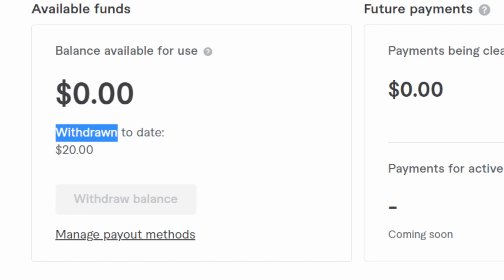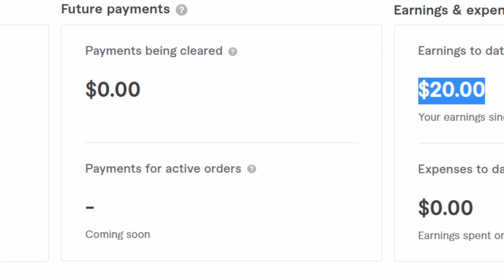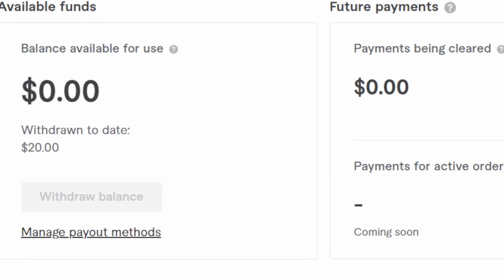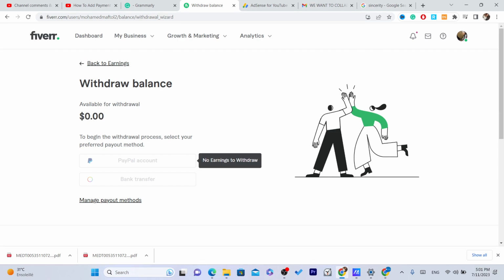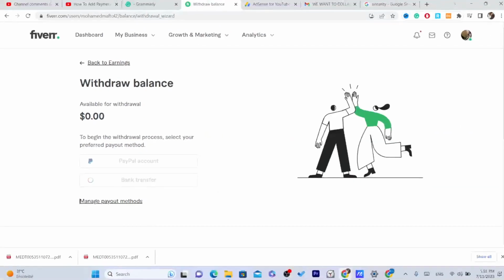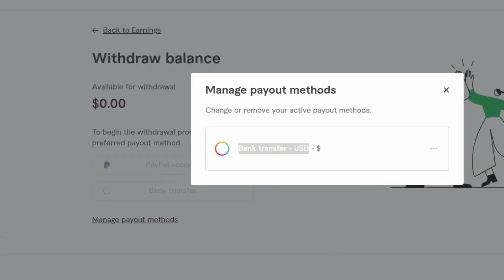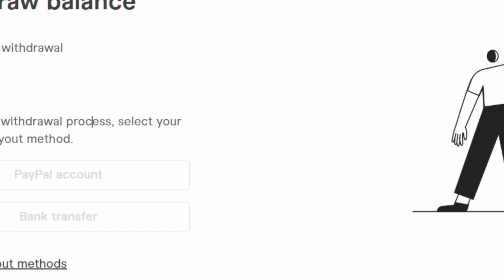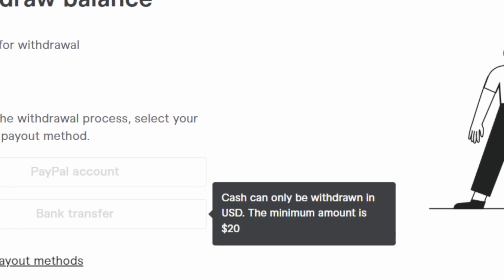How to Add Payment Methods on Fiverr in 2025 [Fiverr Payment Methods Tutorial]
If you're a freelancer or a buyer on Fiverr, it's essential to have a clear understanding of how to add payment methods to your Fiverr account. In this tutorial for 2023, we'll guide you through the step-by-step process of adding payment methods on Fiverr to ensure seamless transactions.

Fiverr offers a variety of payment methods to cater to users worldwide. By adding and verifying your preferred payment methods, you can easily pay for services or receive funds for your freelance work. We'll walk you through the options available and help you choose the most convenient method for your needs.

Join us as we explore the Fiverr platform and demonstrate how to add different payment methods, including popular options such as credit/debit cards, PayPal, and bank transfers. We'll explain the necessary steps to link and verify your payment method to ensure a smooth and secure payment experience.

Throughout the tutorial, we'll provide insights into the benefits and considerations of each payment method, helping you make an informed decision. We'll also address common troubleshooting issues and offer tips to resolve any payment-related challenges you may encounter.